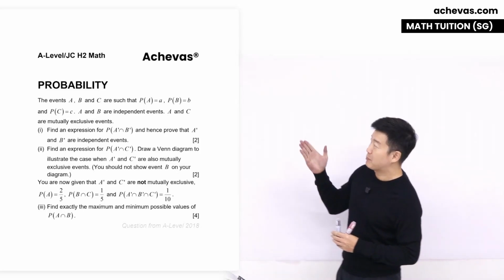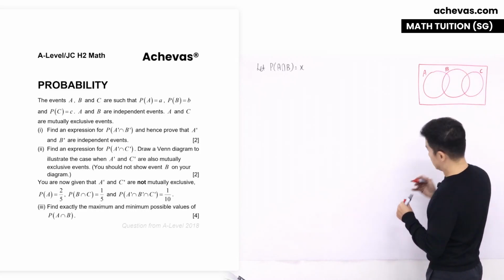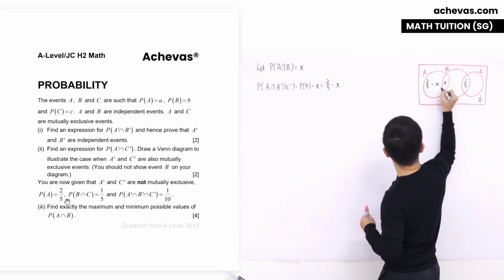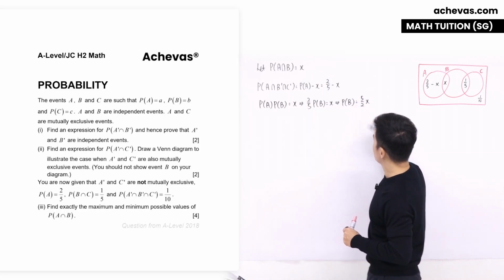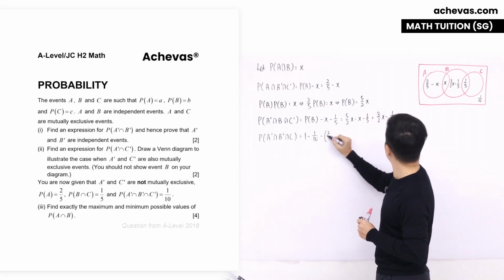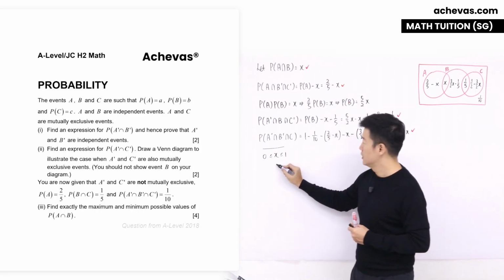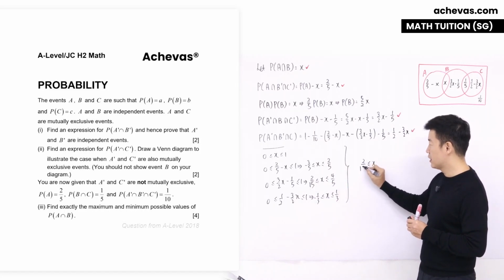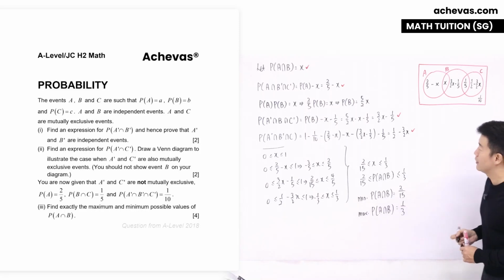How to solve this "Maximum Minimum" Probability Question?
🏫 Question from Cambridge 2018 H2 Math Exam Paper 2 Q7 (Statistics)
Similar probability questions from past Cambridge exams:

POPULAR Bookstores